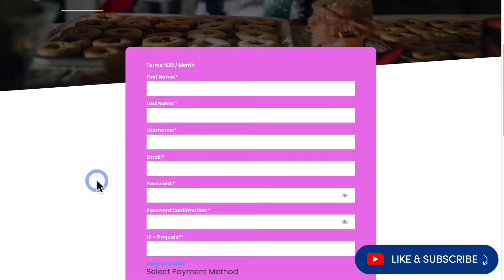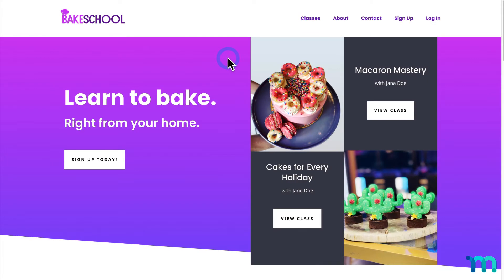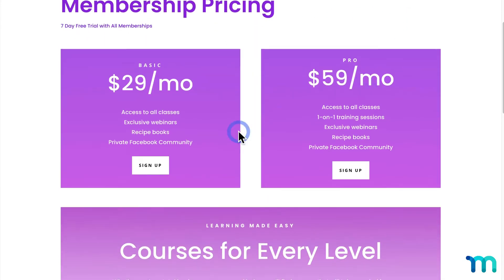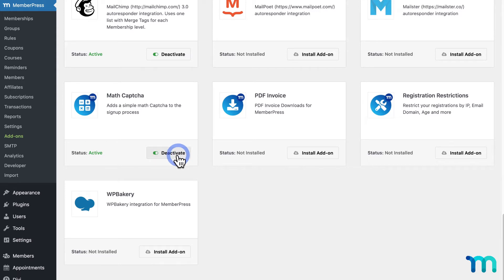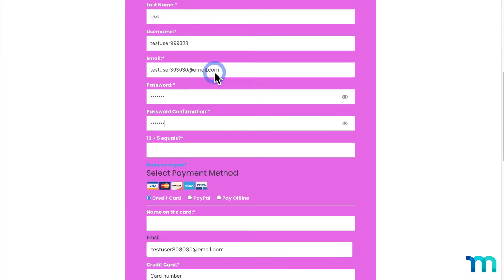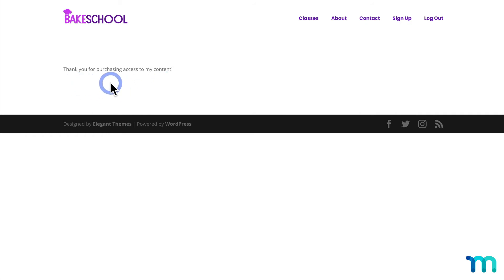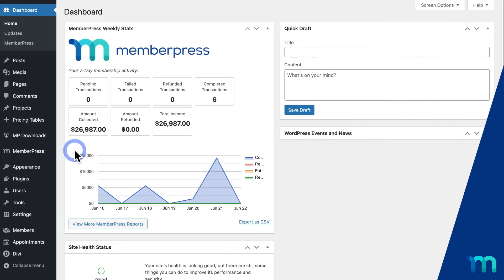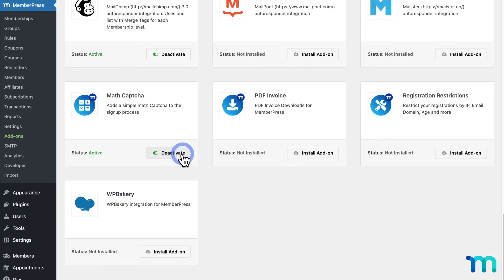How to Add Math Captcha to Your MemberPress Site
MemberPress Math CAPTCHA is a super simple add-on integration that allows you to place a math CAPTCHA on all of your MemberPress registration, login, and forgot password forms. Users will have to complete a simple math equation in order to register for a membership, login, and retrieve their password.

Enabling CAPTCHA keeps hackers at bay by blocking bot software, protecting your site from fake or harmful infiltration.

In this video, you'll learn how to install the add-on on your MemberPress site.

► Timestamps ⏱️
00:00 Intro
00:58 Installing the add-on
01:09 Testing
01:56 Additional info
02:16 Deactivating Math Captcha
02:35 Conclusion